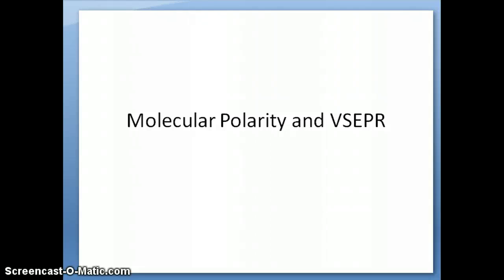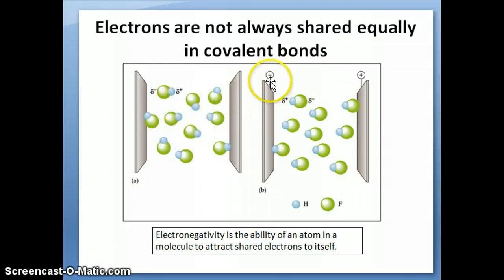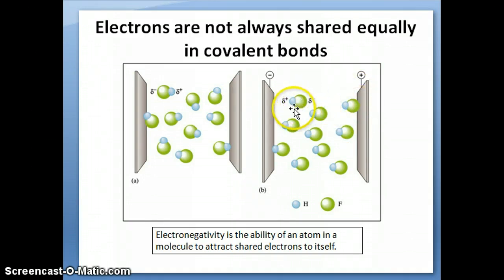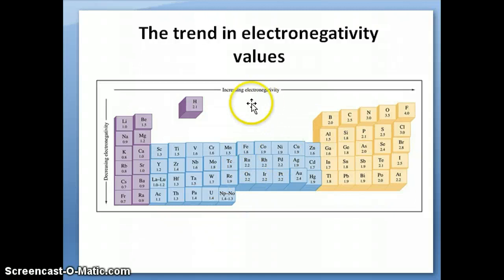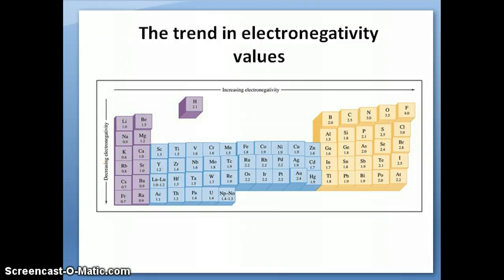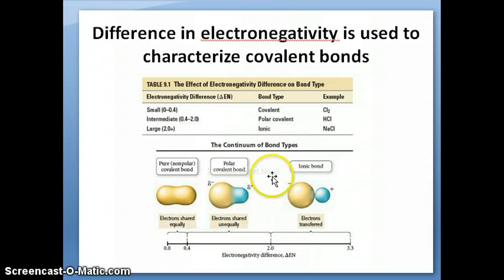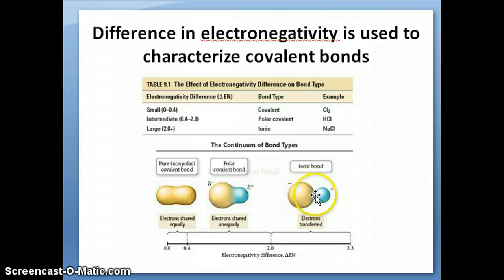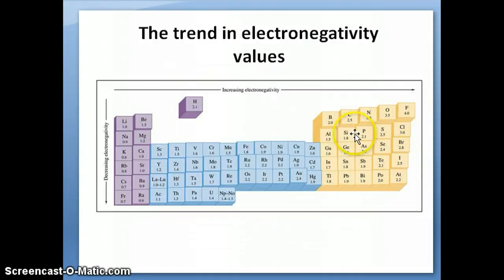Bond Polarity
Electronegativity and bond polarity